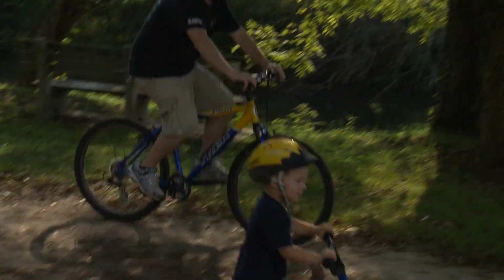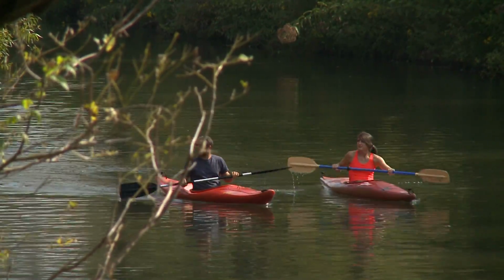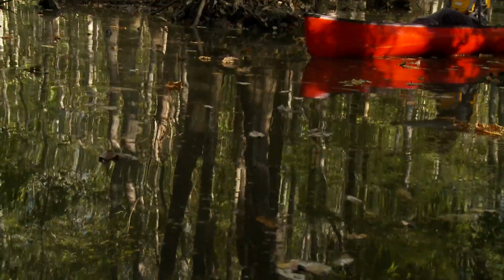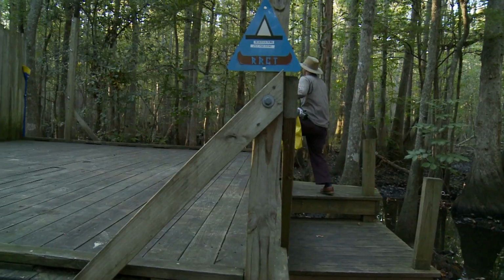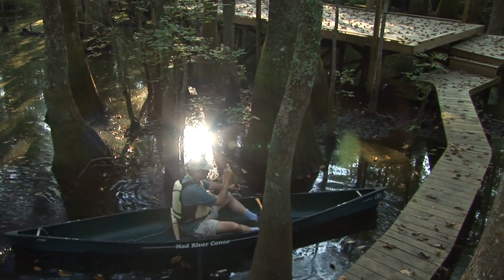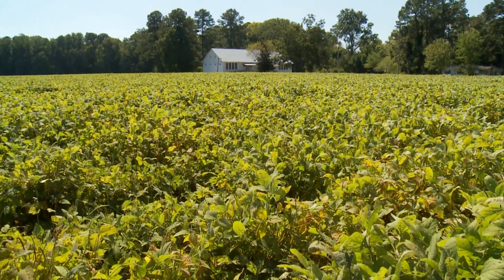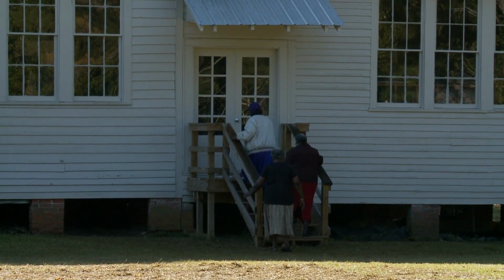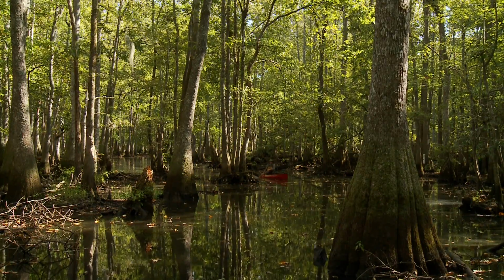2012 Rural Partners Forum: Natural Resources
The Little Tennessee and Roanoke rivers are natural resources and economic development assets to be preserved and celebrated. In Franklin, a greenway was constructed that runs along the Little Tennessee, and debris was removed to make paddling the river easier. The Roanoke River paddle trail, developed by Roanoke River Partners, provides camping platforms for paddlers interested in overnight adventures.